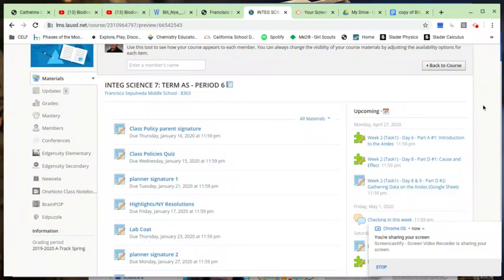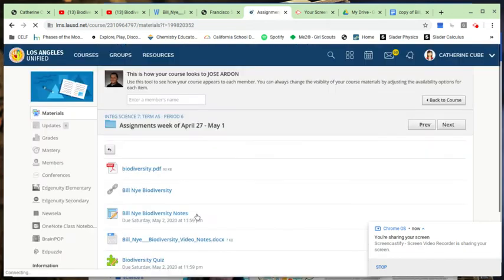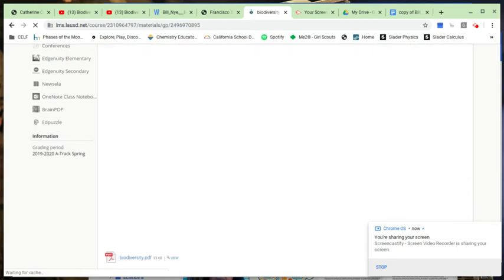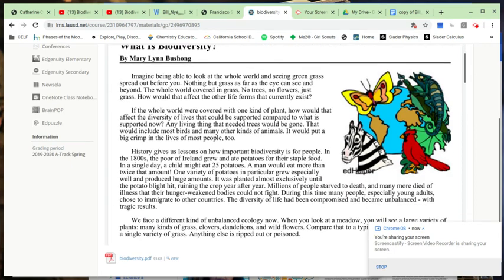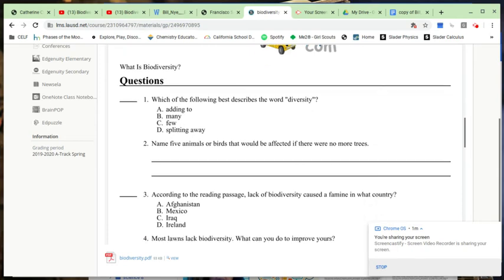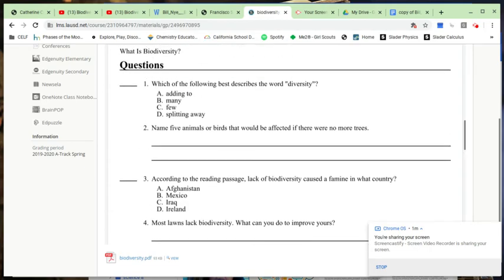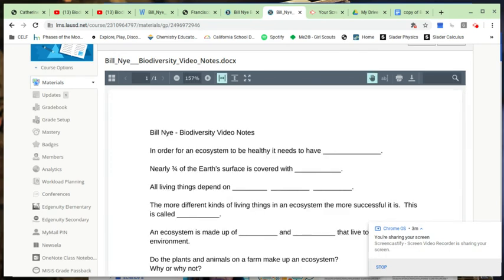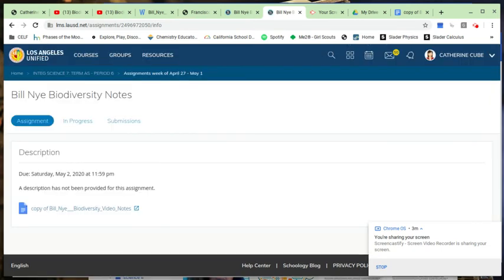7th grade how to access work for Apr 27 - May 1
7th grade Week of Apr 27  - May 1